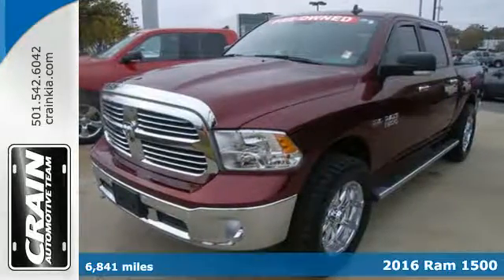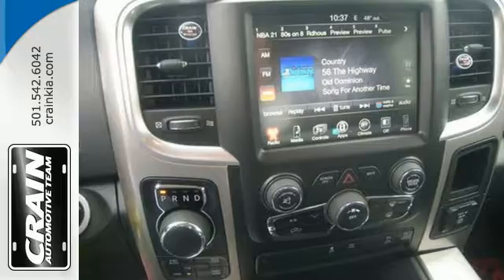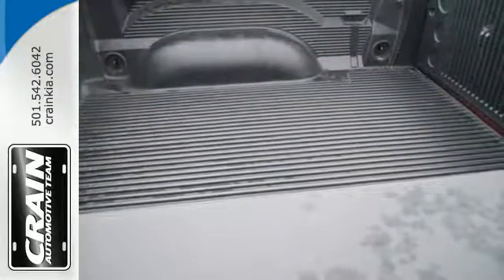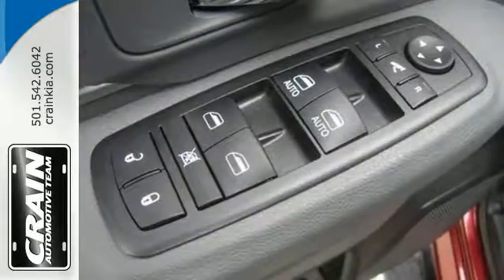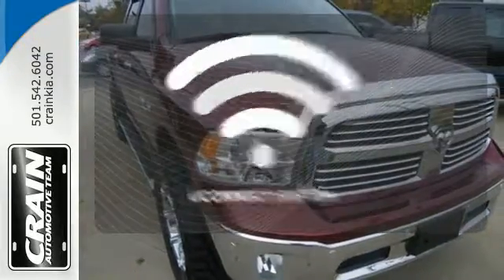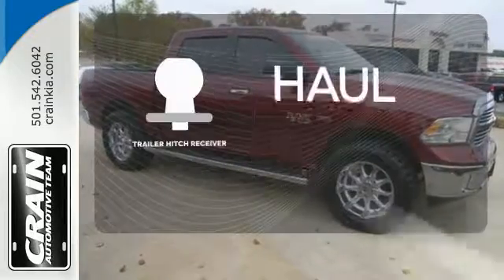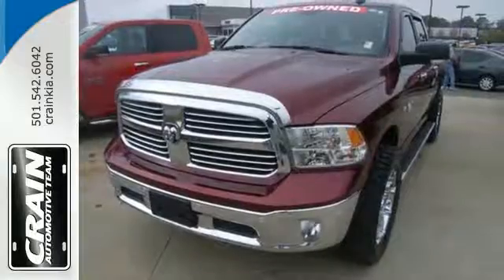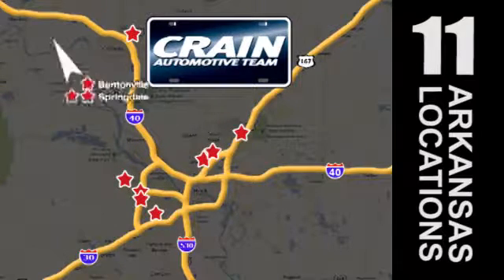Used 2016 Ram 1500 Sherwood AR Little Rock, AR 6KC9748A - SOLD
Year: 2016
Make: Ram
Model: 1500
Trim: Big Horn
Engine: 5.7L V8 Hemi MDS VVT Engine
Transmission: Automatic
Color: MAROON
Mileage: 6841
Stock #: 6KC9748A
VIN: 3C6RR7LT8GG240213
Crain Kia is honored to present a wonderful example of pure vehicle design... this 2016 Ram 1500 Big Horn only has 6,841 miles on it and could potentially be the vehicle of your dreams! You deserve a vehicle designed for higher expectations. This Ram 1500 delivers with a luxurious, well-appointed interior and world-class engineering. Where do you want to go today? With 4WD, you can choose to drive virtually anywhere and on terrain 2WD vehicles can't handle. The look is unmistakably Ram, the smooth contours and cutting-edge technology of this Ram 1500 Big Horn will definitely turn heads. The Ram 1500 Big Horn will provide you with everything you have always wanted in a car -- Quality, Reliability, and Character. Every new and pre-owned vehicle is backed by the Crain Commitment, including our 100% low price guarantee, a 100 hour love it or leave it exchange policy, and a 100 year 100,000 mile warranty. The Crain Team's Got 'Em!

Address:
5830 Warden Rd